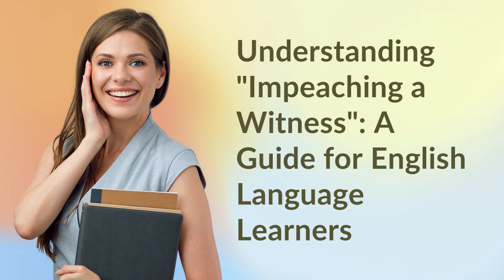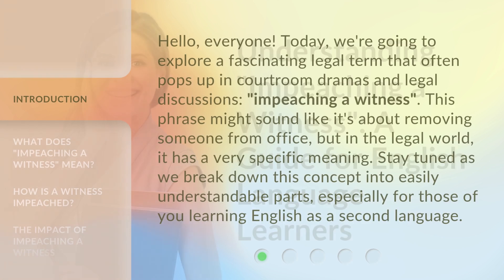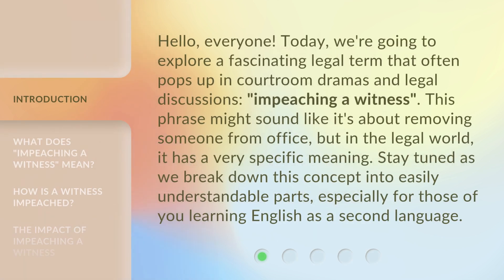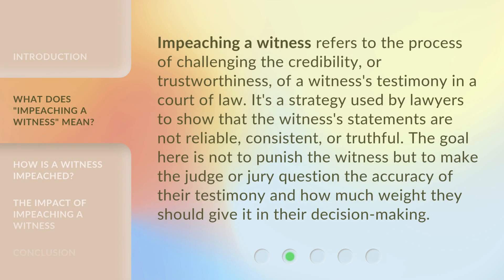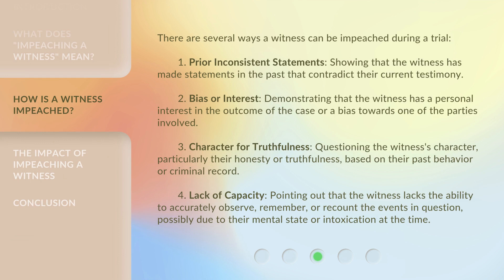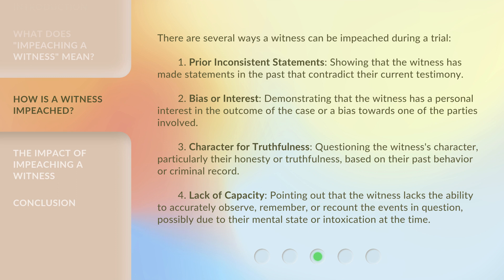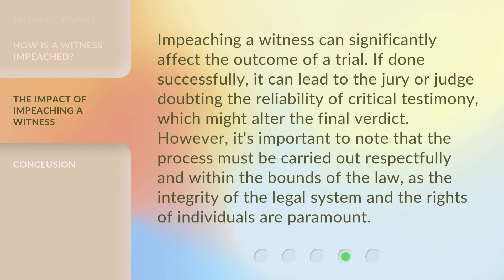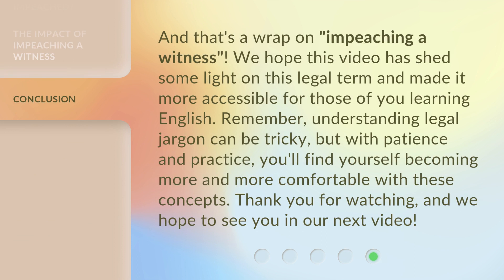Understanding "Impeaching a Witness": A Guide for English Language Learners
Decoding Impeaching a Witness: ESL Guide • Learn the ins and outs of 'Impeaching a Witness' in English with this informative guide tailored for language learners.

00:00 • Introduction - Understanding "Impeaching a Witness": A Guide for English Language Learners
00:39 • What Does "Impeaching a Witness" Mean?
01:09 • How Is a Witness Impeached?
02:01 • The Impact of Impeaching a Witness